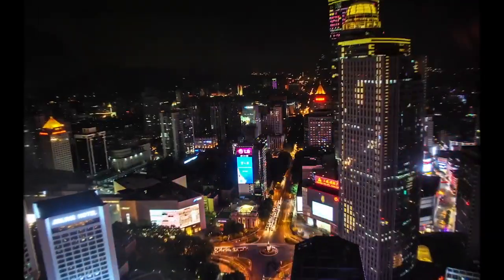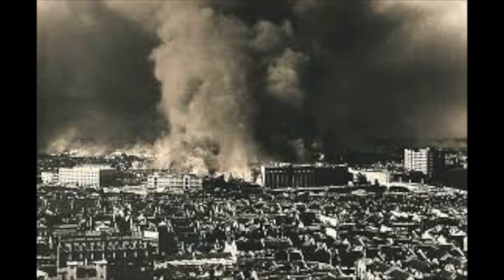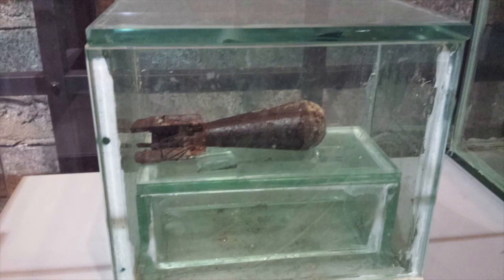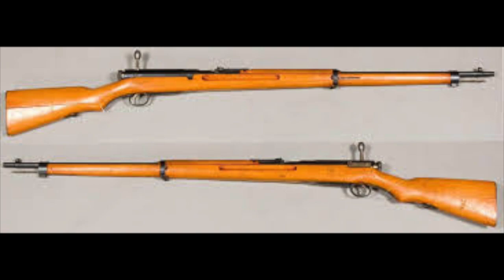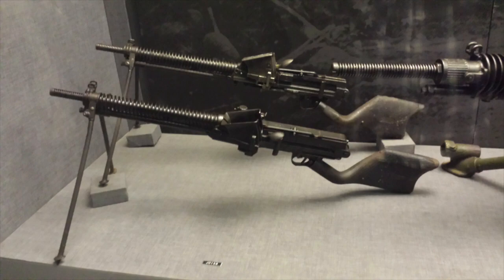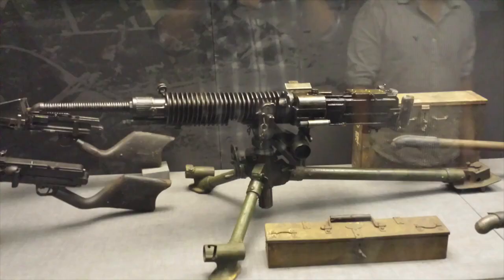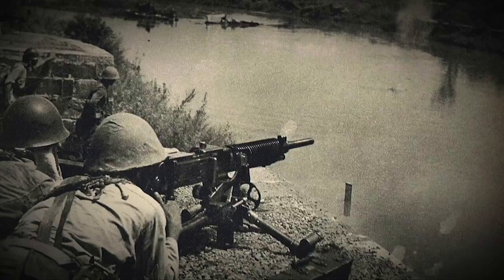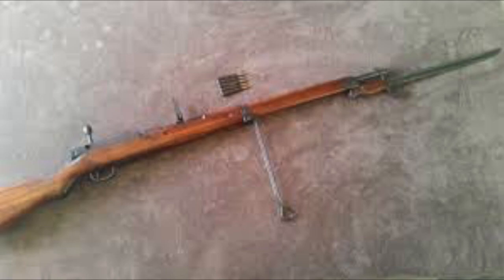Guns of the Second Sino-Japanese War: Nanjing Massacre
Hey guys, CrackShot47 here. In this video I briefly explore the Second Sino-Japanese Japanese War, and detail one of it's most horrific events: The Nanjing Massacre. Featuring images taken at the Nanjing Massacre Memorial Hall, I will delve into not only the history of the massacre and what preceded it, but also examine some of weapons used by Imperial Japanese forces during the Chinese occupation.